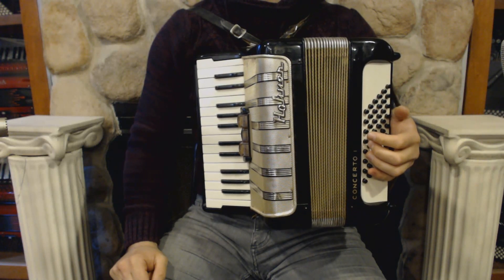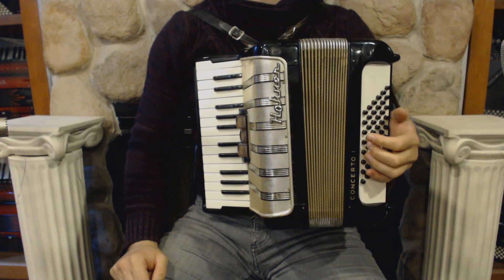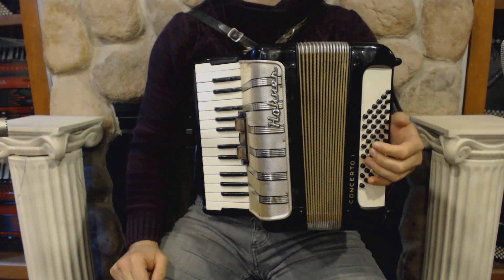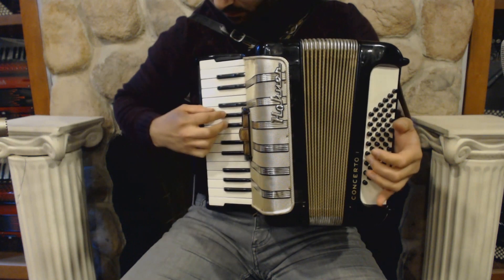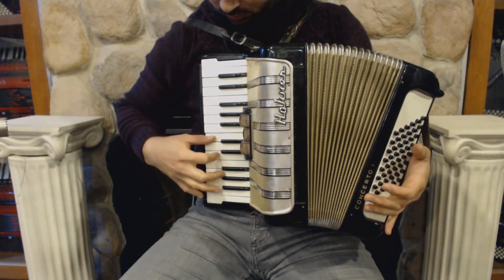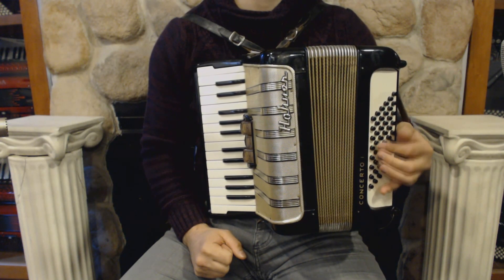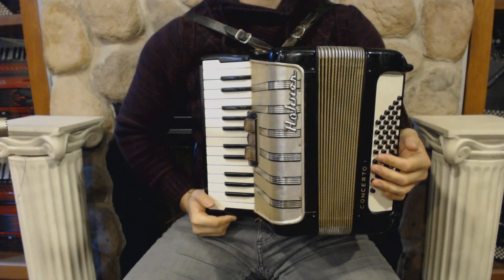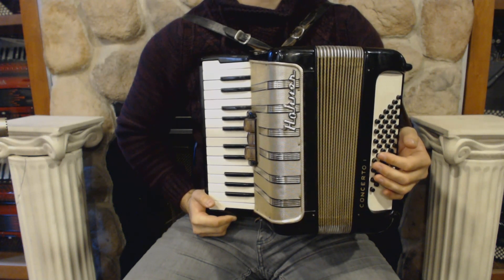6718 - Black Gold Hohner Concerto I Piano Accordion MM 26 48 $999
Brand: Hohner
Model: Concerto I
Type: Piano Accordion
Reeds: 2/4 MM
Treble: 26 Keys, 12.25"(31cm) Key to Key, 3 Registers
Bass: 48 Bass Buttons, 0 Registers
Weight: 10lbs / 4.5kg
Features: Small and lightweight with tremolo tuning, Made in Germany
Includes: Used Straps and Case, 6 Month Store Warranty